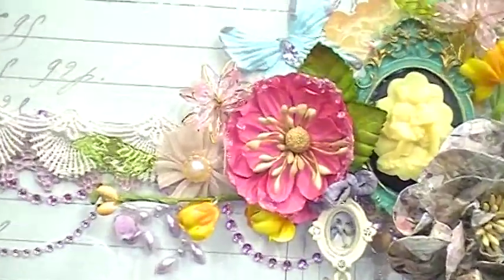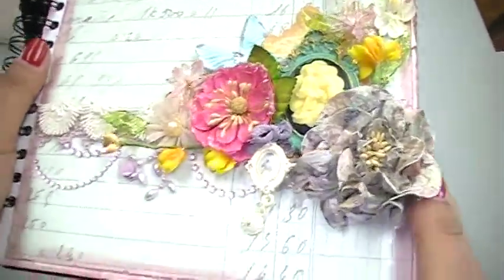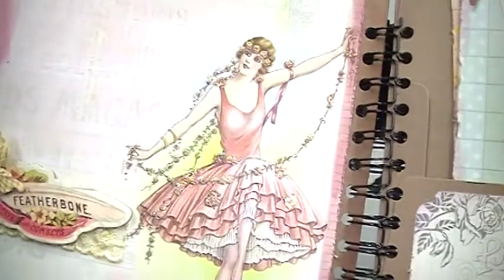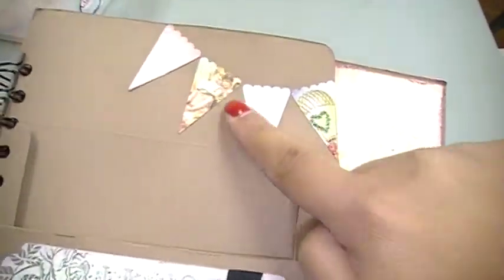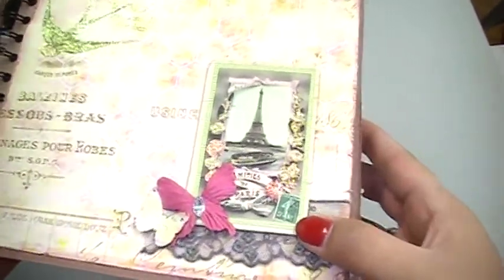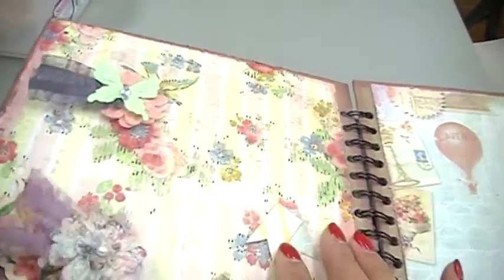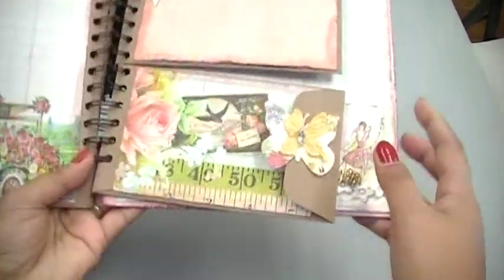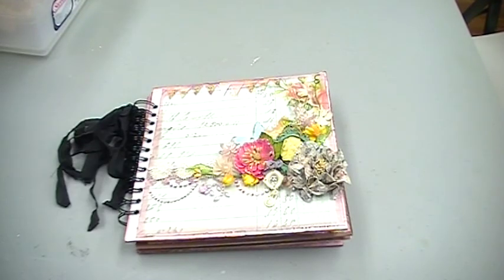TPBP: Divine Mini Album for a Private Class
You can now visit us at 37485 Niles Blvd. Fremont, CA